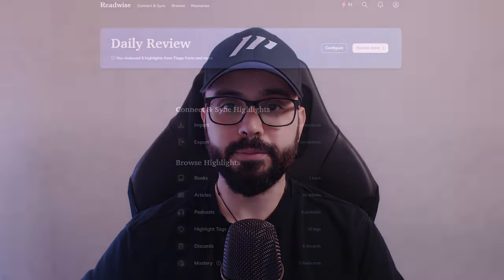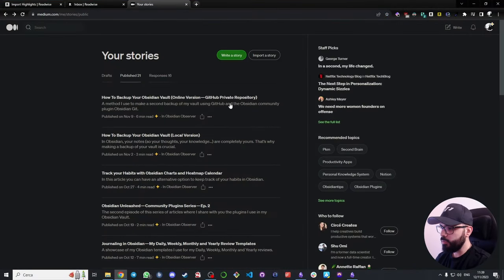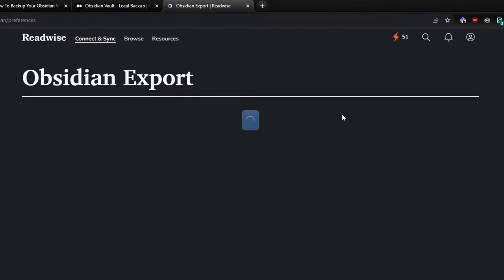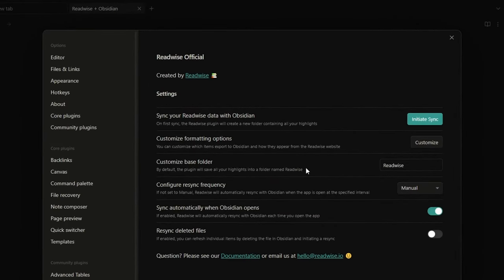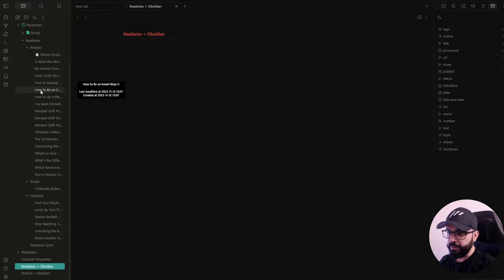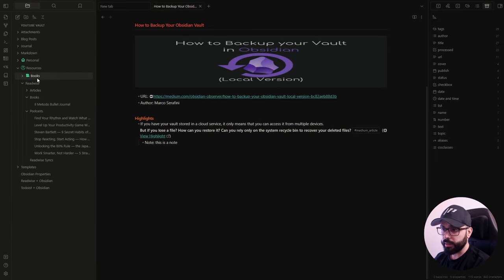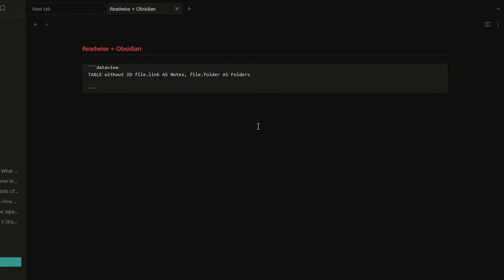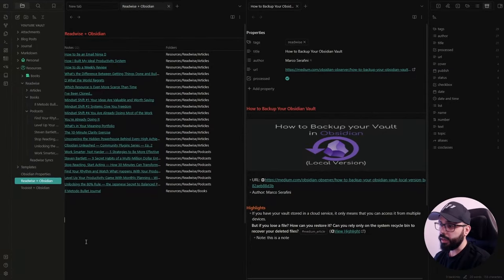Readwise & Obsidian: How to Capture and Process Your Notes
Hey everyone! Today, we are looking at two powerful tools: Readwise and the Readwise read-it-later app called Reader.
In this video we will see what these apps are and how you can integrate them into Obsidian!
This integration allows you to create a comprehensive and interconnected web of knowledge. It’s a game-changer for personal knowledge management.

-- TIMESTAMPS --
00:00 Introduction
00:52 Readwise & Readwise Reader
01:38 Example of Use Case
02:28 Readwise Official Obsidian Community Plugin
03:40 Sync Readwise and Obsidian
05:08 How to Filter Your Notes with Dataview
07:52 Final Thoughts
08:12 Outro